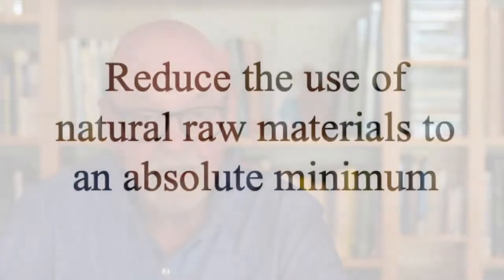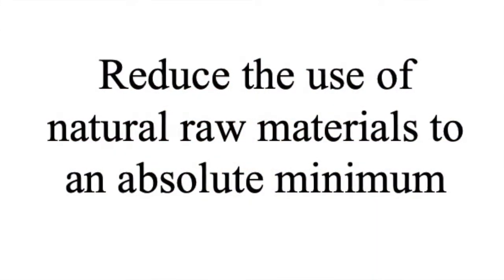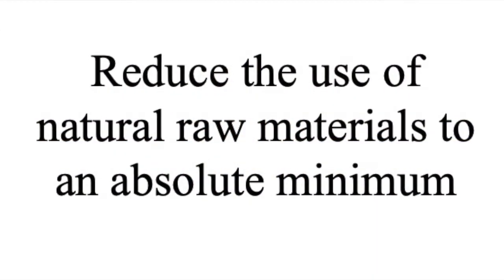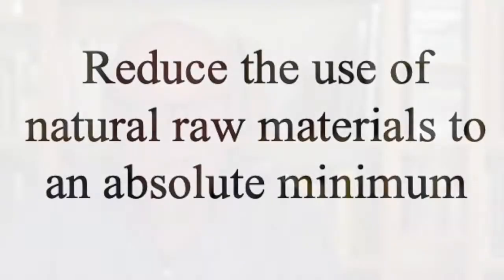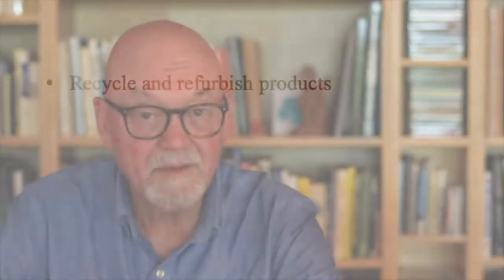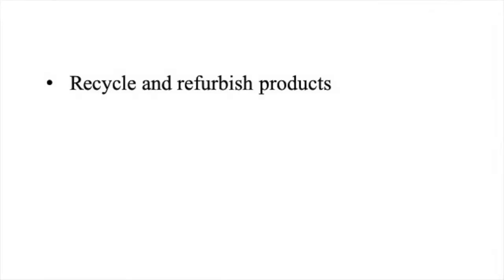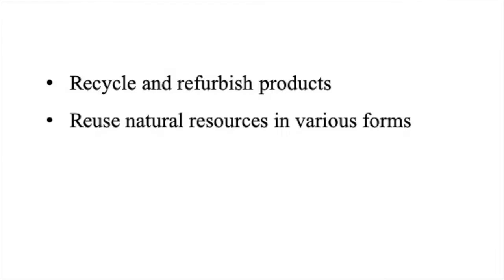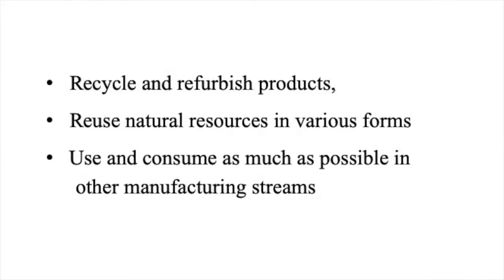You can move toward the Circular Economy with ISO 14001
From identifying aspects to setting environmental objectives, you can start a journey toward a circular economy with ISO 14001.

New employee? New to ISO 9001? Need a refresher?
Check out our free online ISO 9001: 2015 Essentials Training course! Video plus PDF workbook and personalized certificate
Here's a link to our Leadership podcast with Howard Fox of Fox Coaching